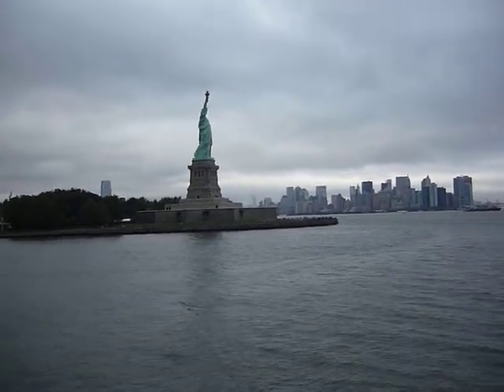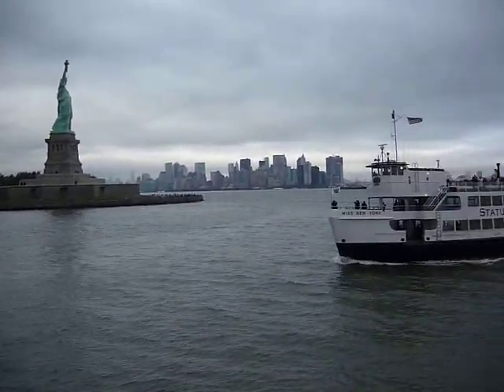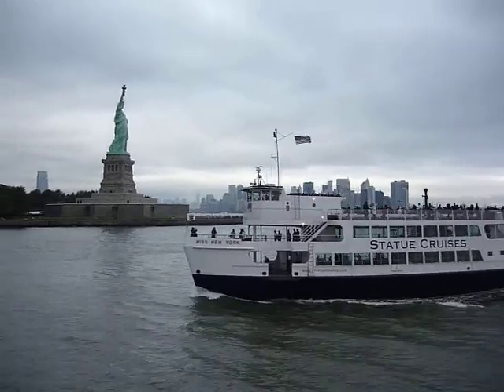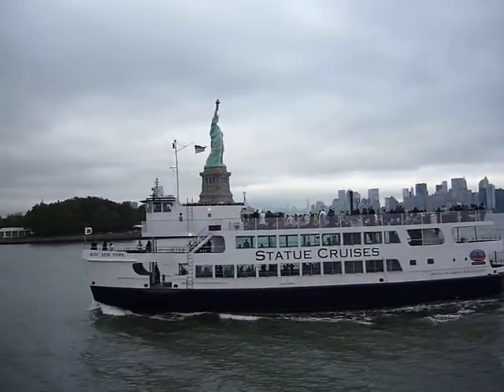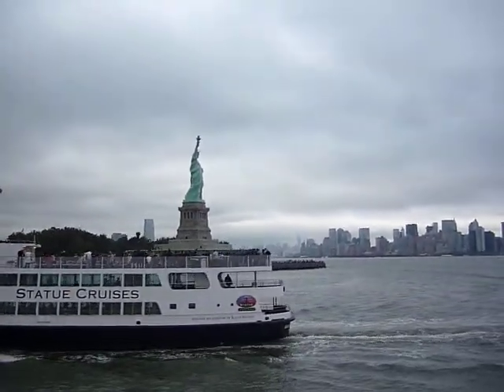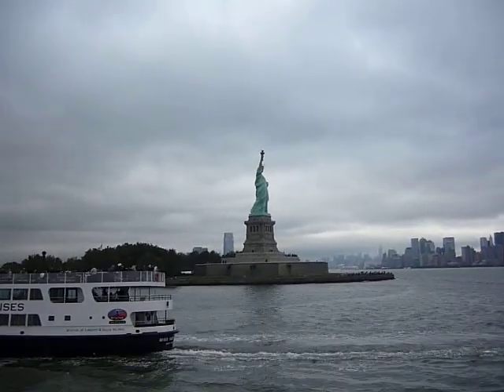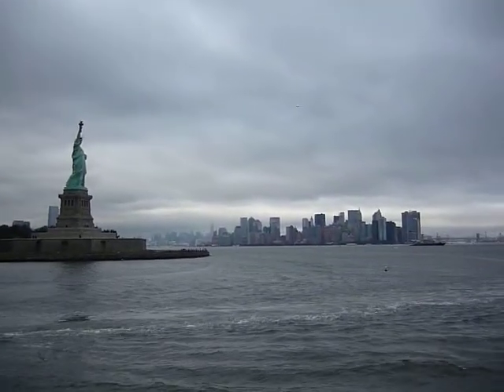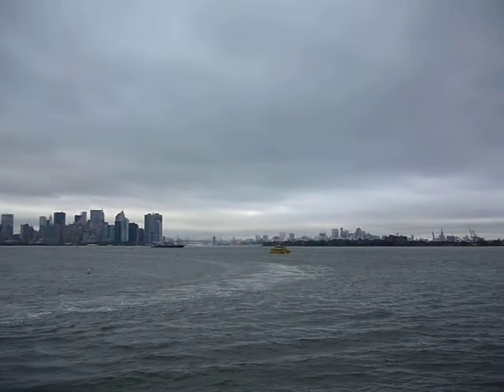New York,October 2010